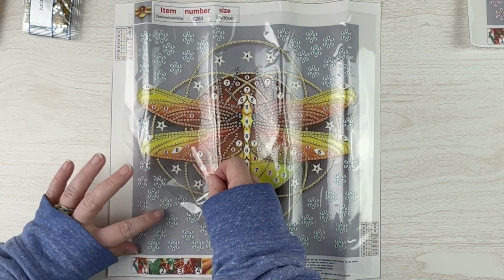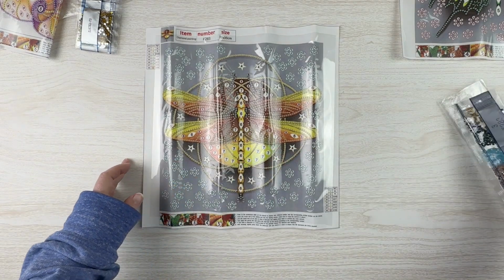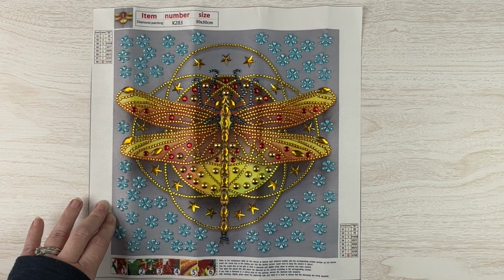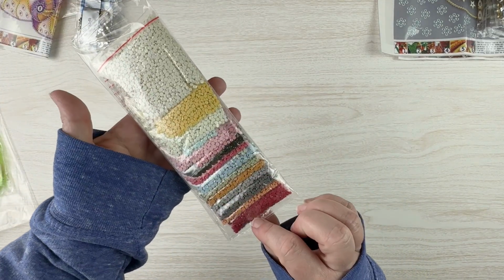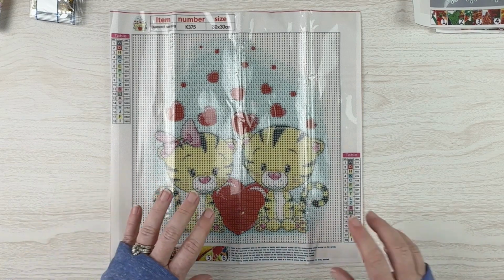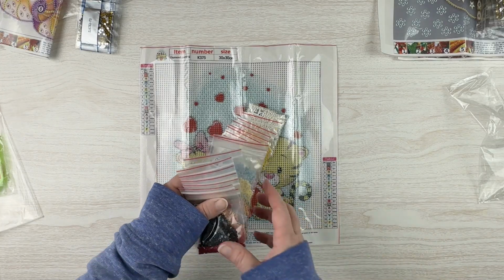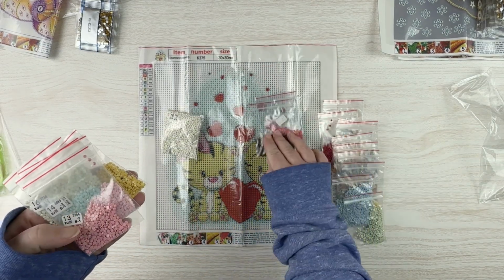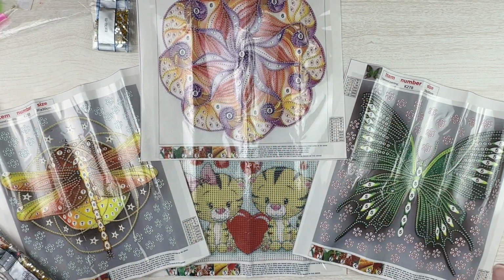More Fun Finds from Fansells & a Bonus Finish!! | Diamond Painting Unboxing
💎 Today I'm excited to share with you another diamond painting mini haul from Fansells!!  They have a huge selection of diamond paintings, so you can always find something new.  These kits are fun and adorable, and I can't wait to see how they turn out!! (I may have snuck in a finish for one of the diamond paintings!) 💎

*A huge thank you to Fansells for sending me the items.

28 cube storage (3 pack)
4 mil 2”X3” baggies (1000 count)